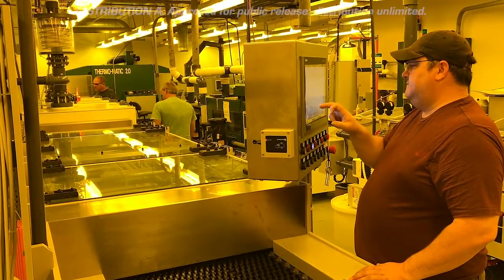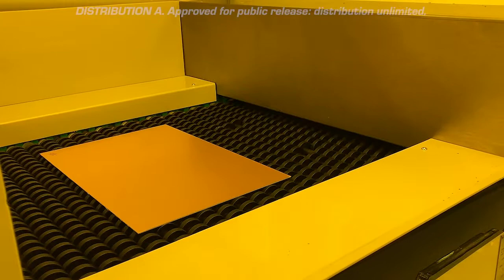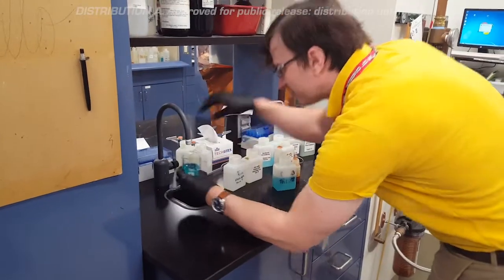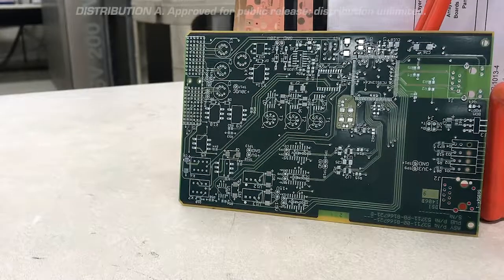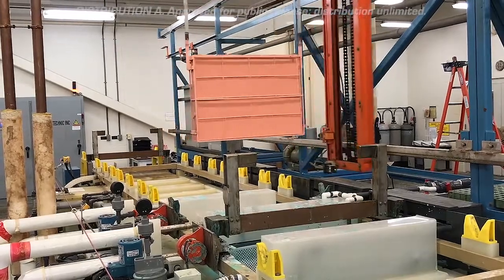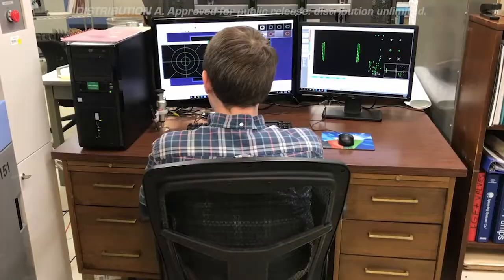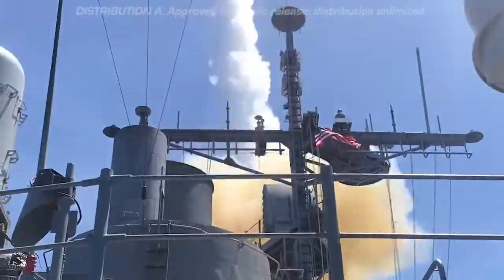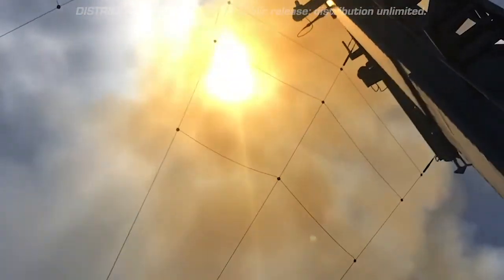NSWC Crane - Crane Capabilities - Printed Circuit Board Lab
NSWC Crane is a naval laboratory and a field activity of Naval Sea Systems Command (NAVSEA) with mission areas in Expeditionary Warfare, Strategic Missions and Electronic Warfare. The warfare center is responsible for multi-domain, multi- spectral, full life cycle support of technologies and systems enhancing capability to today's Warfighter.

Join Our Team! NAVSEA employs a diverse, highly trained, educated, and skilled workforce - from students and entry level employees to experienced professionals and individuals with disabilities. We support today's sophisticated Navy and Marine Corps ships, aircraft, weapon systems and computer systems. We are continuously looking for engineers, scientists, IT and cyber specialists, as well as trade and other support professionals to ensure the U.S. Navy can protect and defend America.